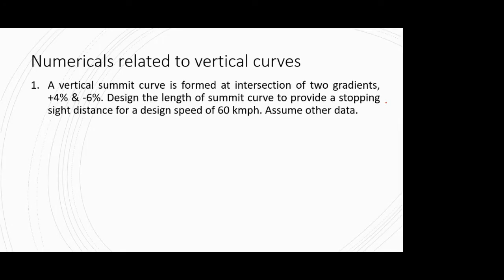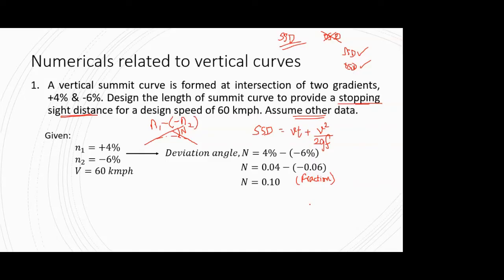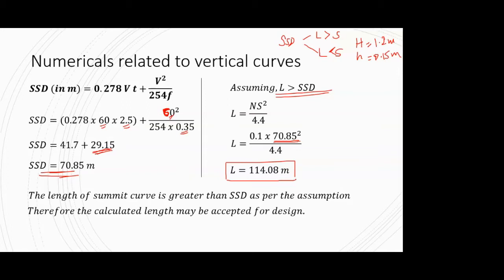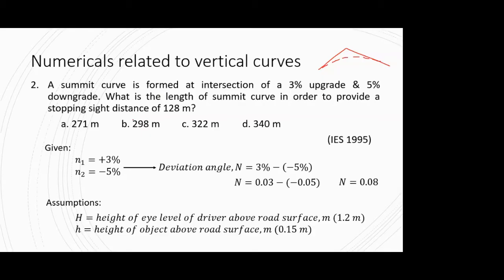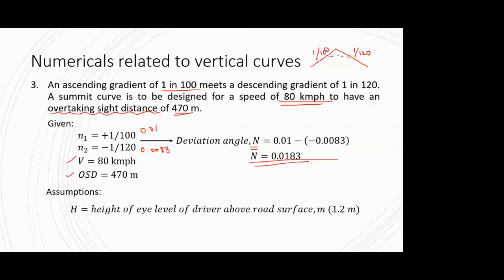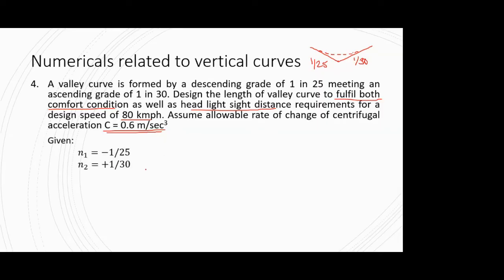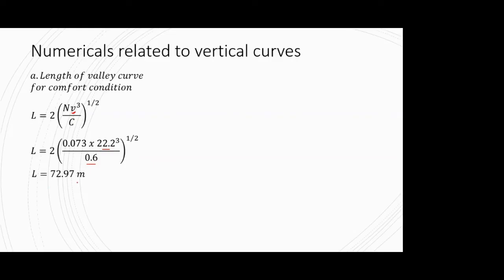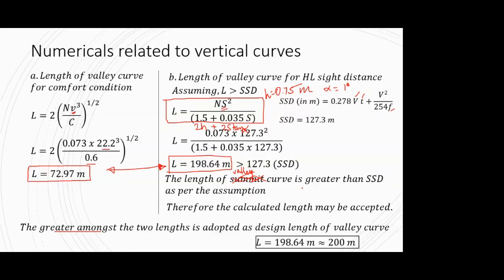Transportation Engineering 2.27 (Numericals related to Length of Summit curves & Valley curves)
Content: Numericals related to Length of Summit curves & Valley curves